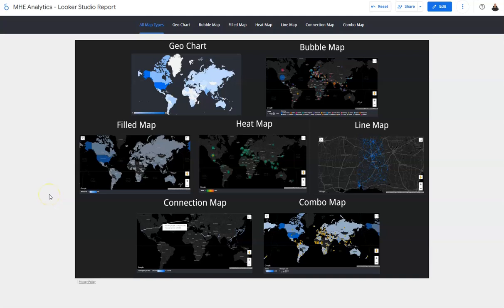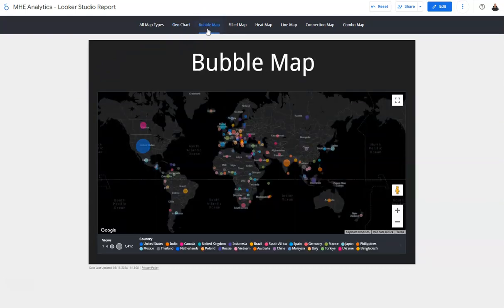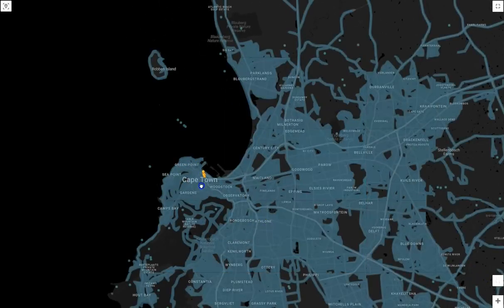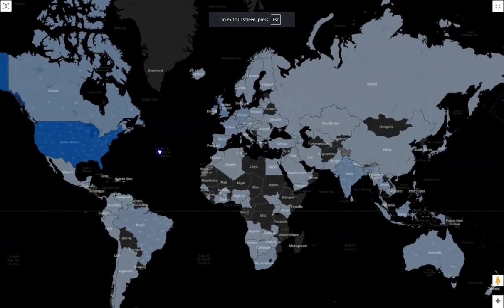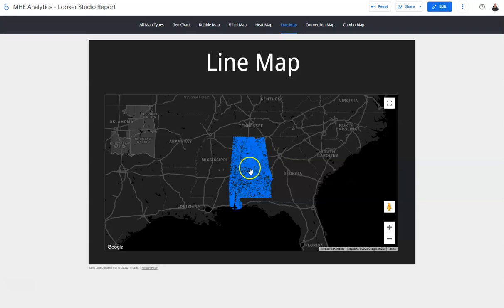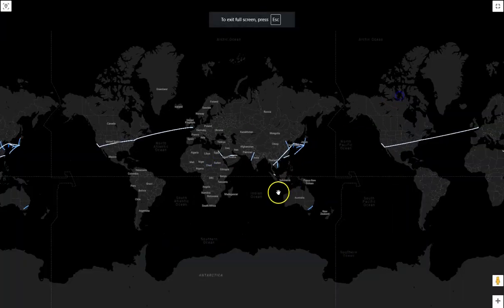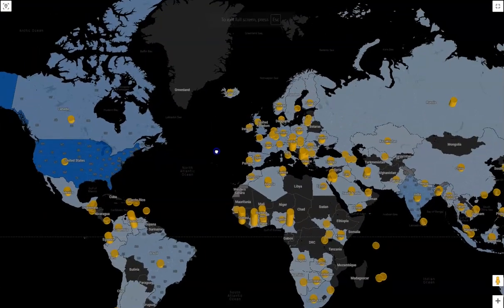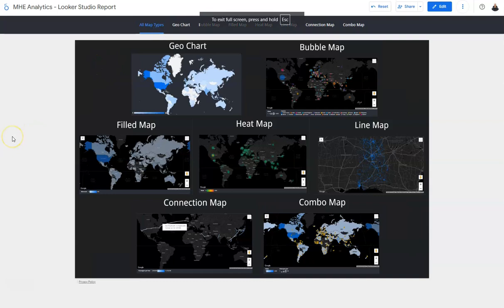An Overview of Different Map Types in Looker Studio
In this video I give a brief overview of all the different map types available in Looker Studio.

- Geo Chart
- Bubble Map
- Filled Map
- Heat Map
- Line Map
- Connection Map
- Combo Map

If you're interested in buying some Looker Studio Dashboard templates